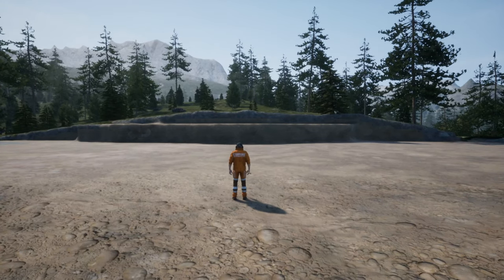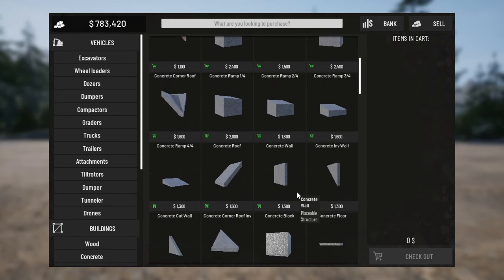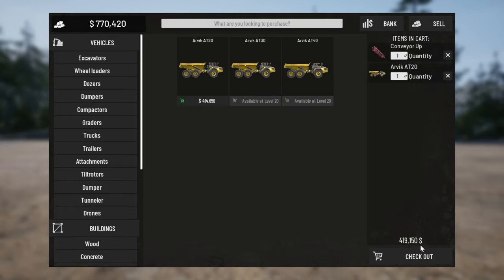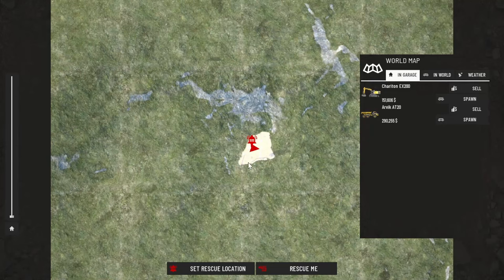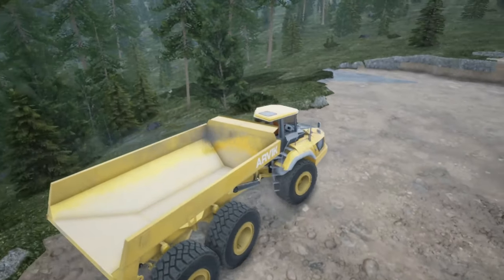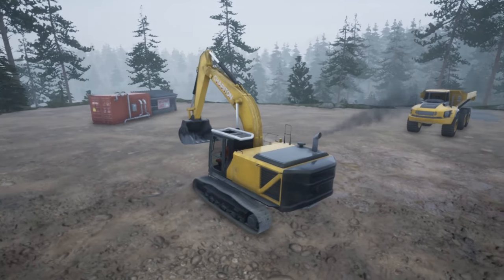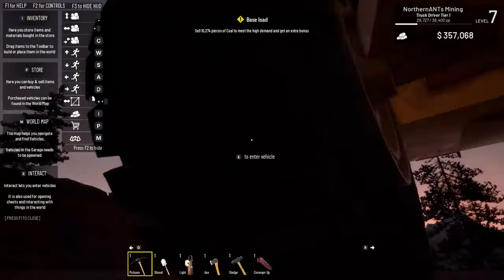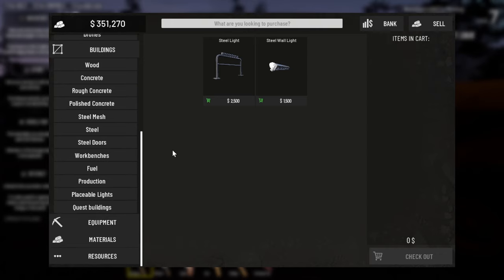Out of Ore - First Look - Mining Game - update .21